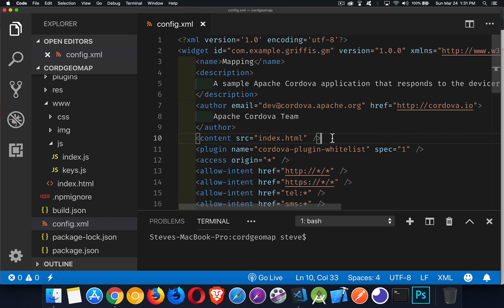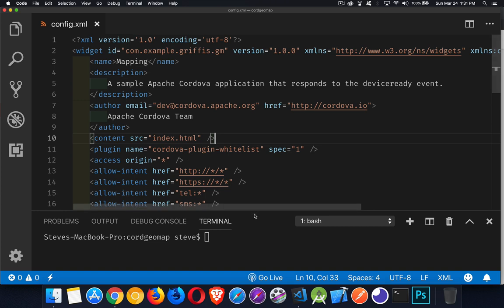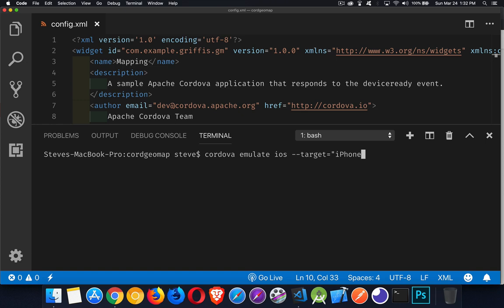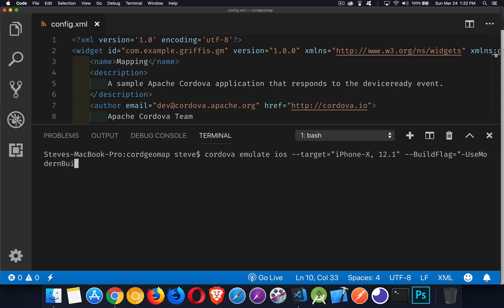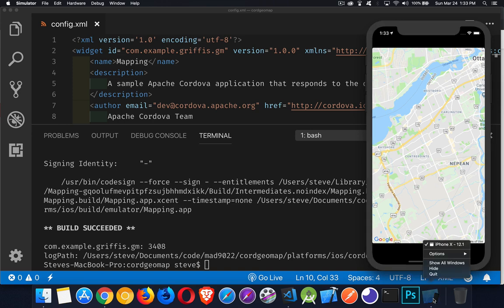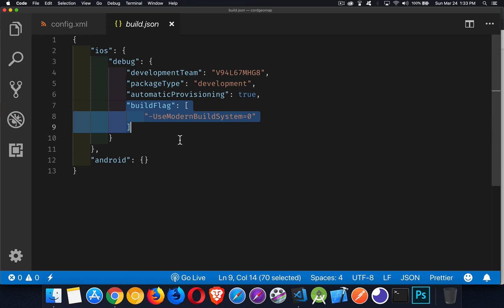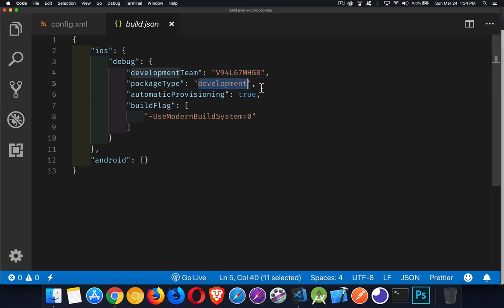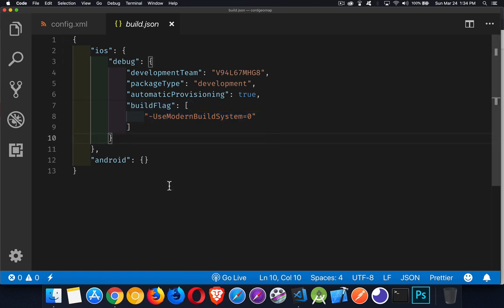Cordova Build Settings for iOS with XCode 10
This video talks about how you can save time and typos when building Cordova projects for iOS with XCode 10 by using the build.json file.